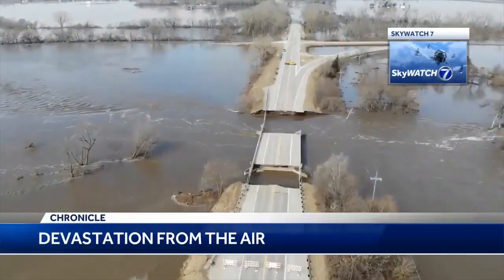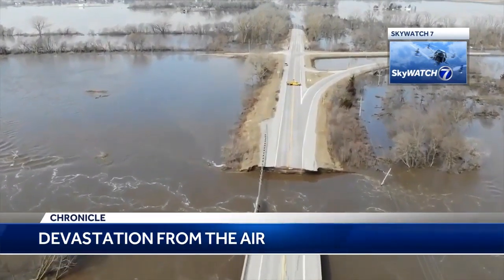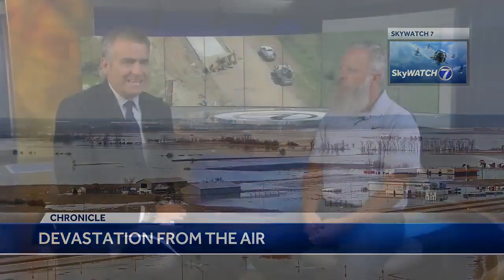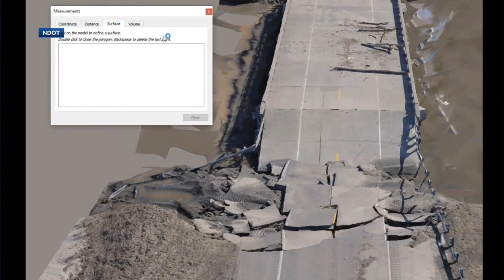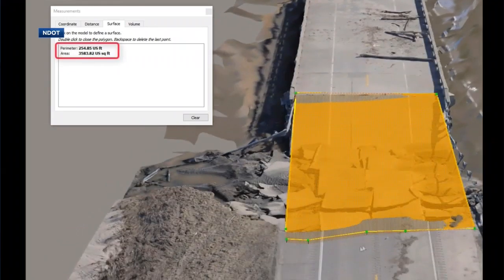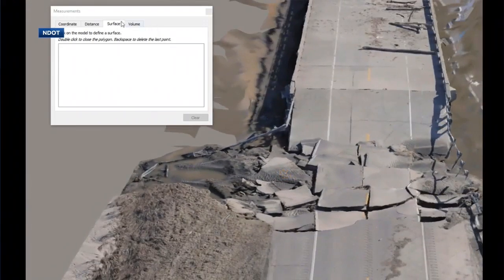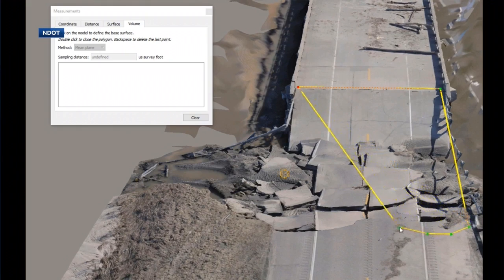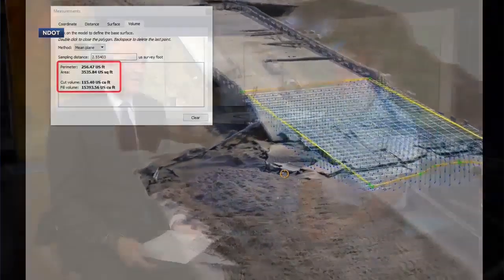Chronicle -- Drone patrol part 2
Drones combine technologies used in a variety of ways to assist first responders.